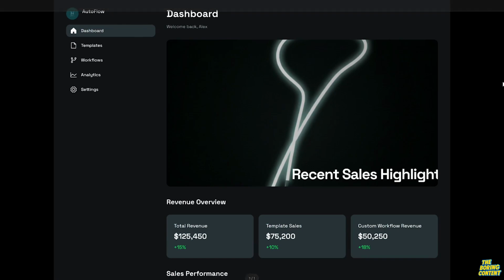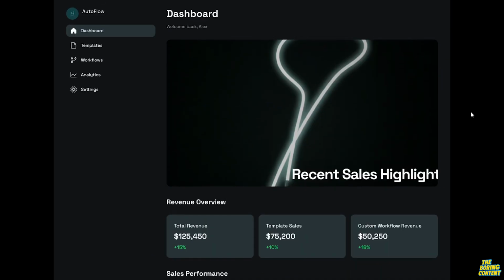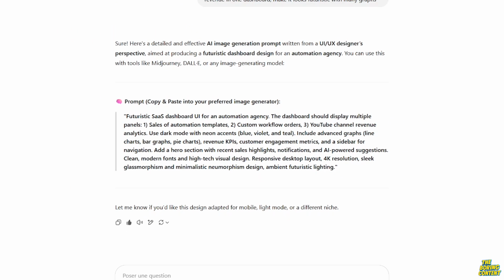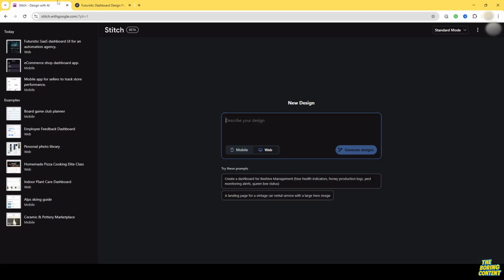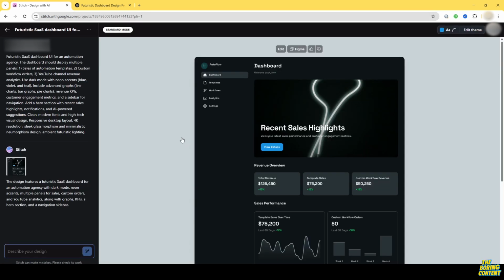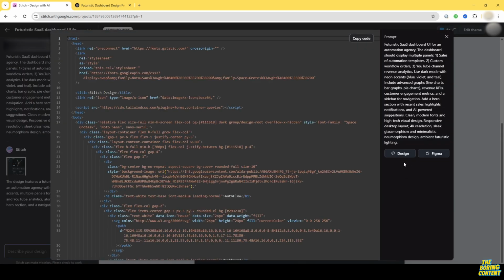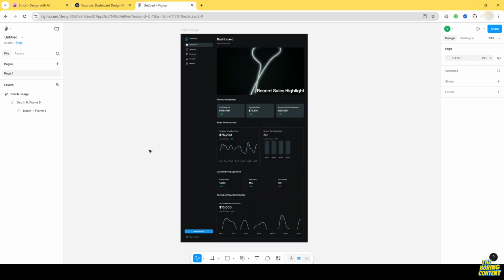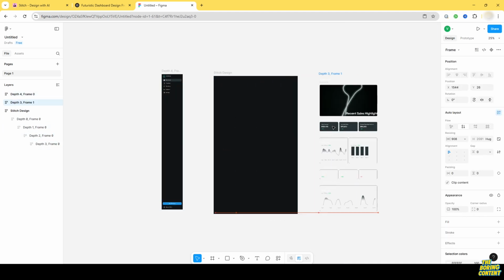Design Websites Fast with ChatGPT & Google Stitch (Free & Easy)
Want to design a professional UI layout in seconds — for free?
In this video, I’ll show you how to build a clean interface using Google’s new tool, Stitch, along with ChatGPT to generate a powerful UI description prompt.

We'll design a dashboard for an entrepreneur managing multiple projects. You’ll learn how to:

Write UI prompts using ChatGPT
Paste them into Stitch and generate layouts instantly
Export code or send to Figma in one click
Quickly edit, tweak, and customize the design

🛠 Tools Used:

ChatGPT (Prompt Generator) : Futuristic SaaS dashboard UI for an automation agency. The dashboard should display multiple panels: 1) Sales of automation templates, 2) Custom workflow orders, 3) YouTube channel revenue analytics. Use dark mode with neon accents (blue, violet, and teal). Include advanced graphs (line charts, bar graphs, pie charts), revenue KPIs, customer engagement metrics, and a sidebar for navigation. Add a hero section with recent sales highlights, notifications, and AI-powered suggestions. Clean, modern fonts and high-tech visual design. Responsive desktop layout, 4K resolution, sleek glassmorphism and minimalistic neumorphism design, ambient futuristic lighting.

Perfect for students, junior designers, solo founders, or devs who want fast UI ideas.